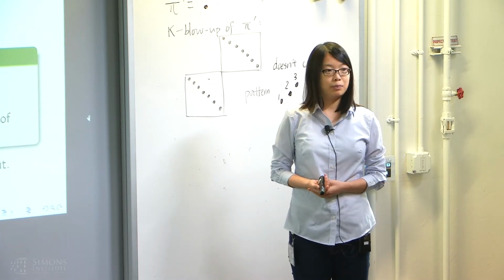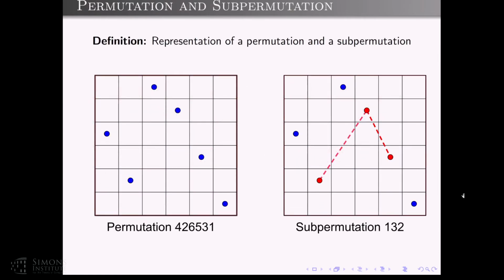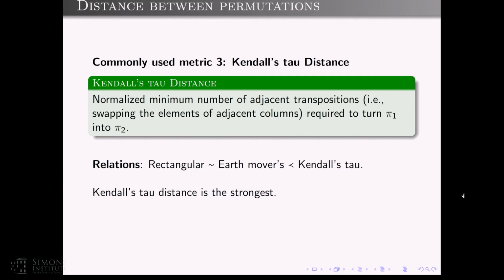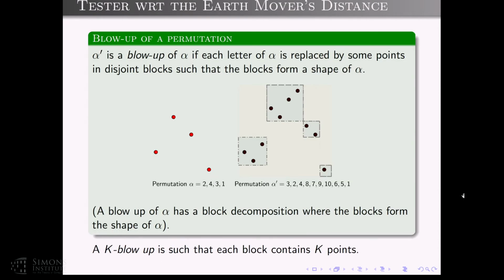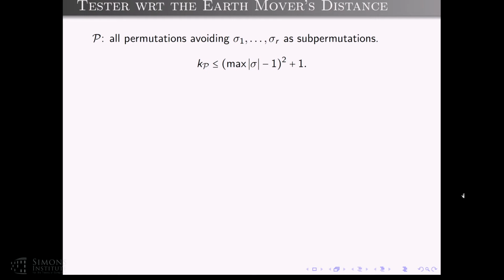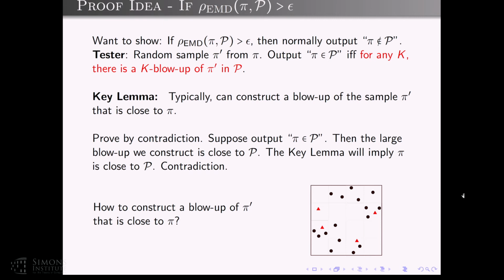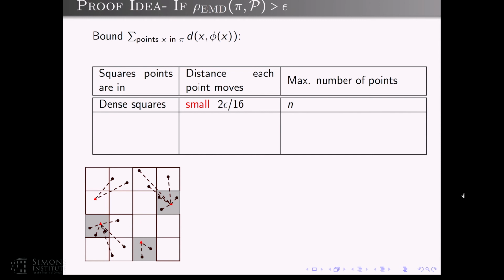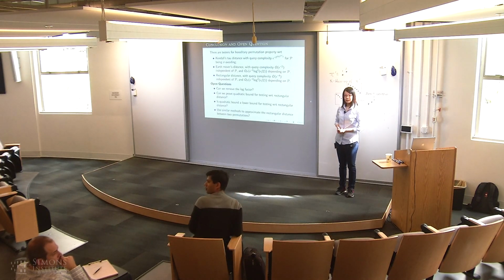Fast Permutation Property Testing and Metrics of Permutations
Fan Wei, Stanford University
Proving and Using Pseudorandomness